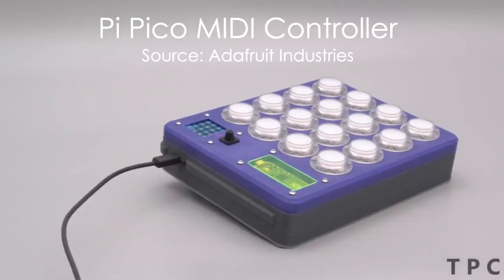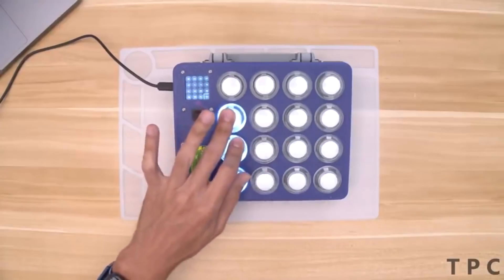This "Robotic Arm" is Amazing!!! (20 Pi-Pico Projects)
Get an insight into a Robotic Arm with 6 degrees of freedom and 19 other projects using Raspberry Pi Pico.

About Altium:
Altium is the industry’s leading PCB design software that combines schematic, layout, and everything else you need in one environment to effortlessly design printed circuit boards.

Kits we recommend:
SunFounder Raspberry Pi Pico Robot Car Kit:

SunFounder Raspberry Pi Pico Starter Kit:

00:00 Intro

Project links:
00:11 20. 6 DOF Robot Arm | Source: Makerfabs

00:49 19. Bluetooth control robot | Source: Hash Robotics

01:30 18. 2G Expansion board | Source: SB Components Ltd

02:07 17. Fizz Buzz Multiplication Game | Source: element14 presents

02:52 16. Pico Primer Kit | Source: Makerfabs

03:28 15. Mandelbrot Pico | Source: Hari Wiguna

04:40 14. R-Pi Pico motor party | Source: Adafruit Industries

05:25 13. Simple Button Controlled Stepper Motor | Source: The Motor Channel

06:07 12. DIY Tricopter | Source: ravibutani03

06:45 11. Obstacle avoiding robot | Source: Hash Robotics

07:21 10. Keyboard Shortcuts Keypad | Source: element14 presents

08:00 9. Point to Point Railway Model | Source: The Motor Channel

08:41 8. Darth Vader IoT Cryptocurrency Tracker | Source: TheAmplituhedron

09:31 7. Pi Pico MIDI Controller | Source: Adafruit Industries

10:29 6. Line following robot | Source: Hash Robotics

11:04 5. Pico Snake | Source: Hari Wiguna

11:51 4. PicoClock | Source: Electro Point

12:34 3. Pico Piano | Source: GurgleApps

13:17 2. Matrix Touch Keypad | Source: Dustin Watts

13:53 1. Font design for Pico | Source: Les' Lab

14:36 Outro

Song: Vendredi - When Winter Rises

Kits we recommend

Best Raspberry Pi kit (our pick):-

Best Arduino Kit (our pick):-

ESP8266 Weather Station Kit:-

Best ESP32 Kit(our pick):-